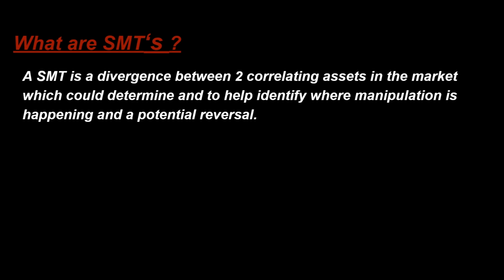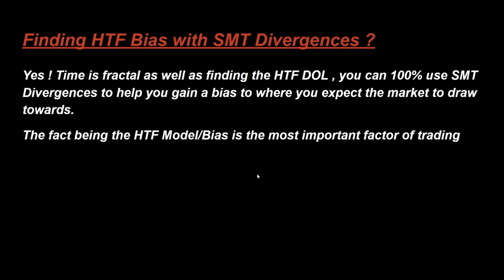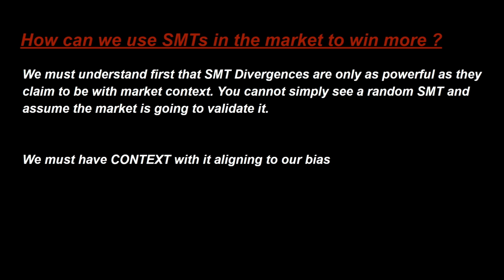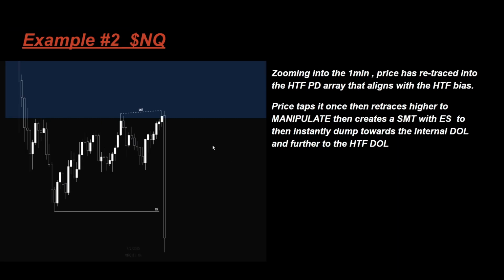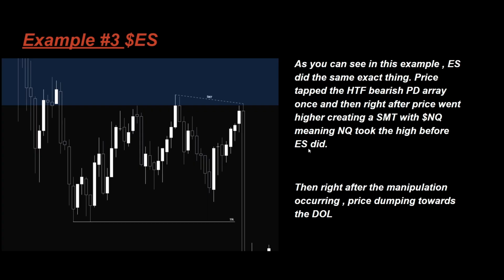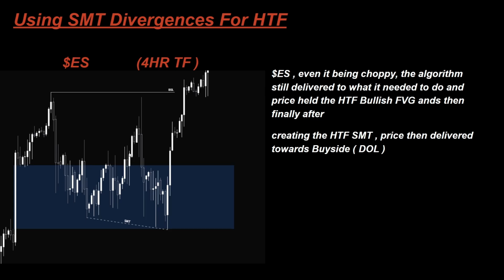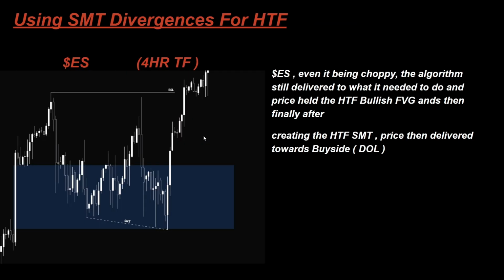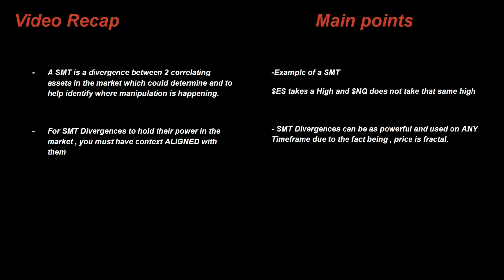How to Properly Trade SMT Divergence - ICT Concepts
In this video I go over what SMTs are and how to use them in trading to help you win more trades and overall higher your skill as a trader !